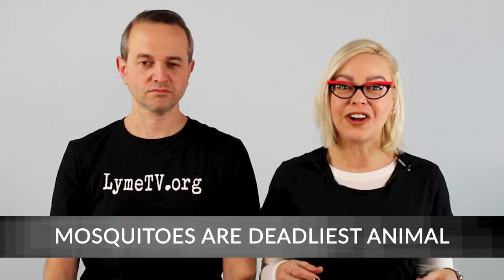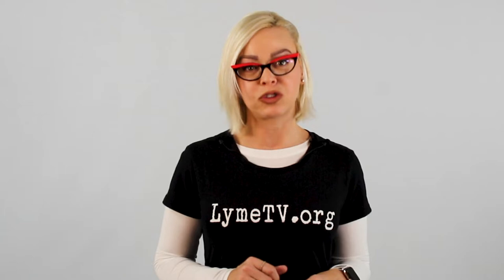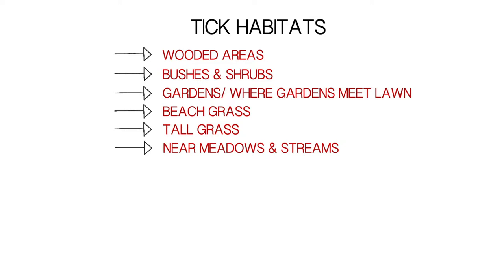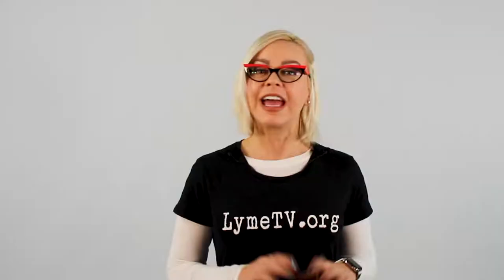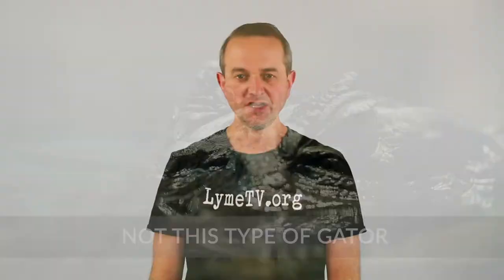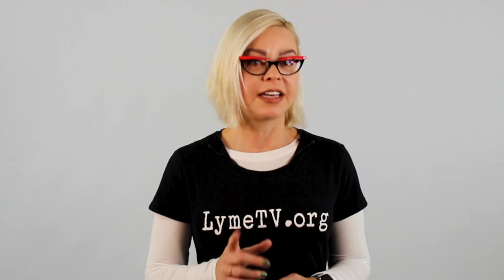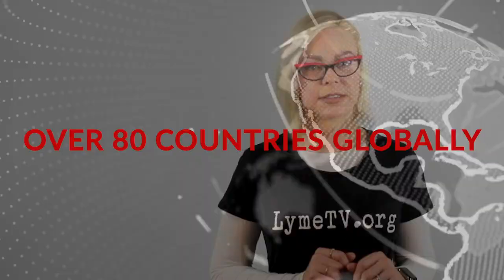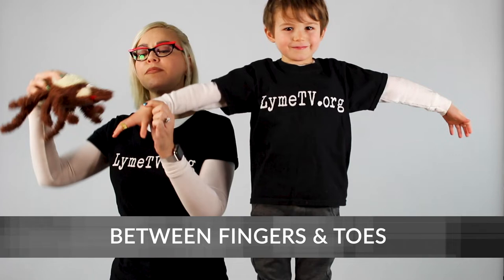Tick Prevention - Protect Your Neck | LymeTV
LymeTV's Tick Talk video Protect Your Neck helps you stay safe. Watch for a fun, informative tutorial on what you need to do to protect yourself during the tick season. Ticks are blood-sucking parasites that are also vectors for a multitude of infectious diseases, including Lyme disease.  You need to Protect Your Neck!

to learn more about tick-borne disease prevention.